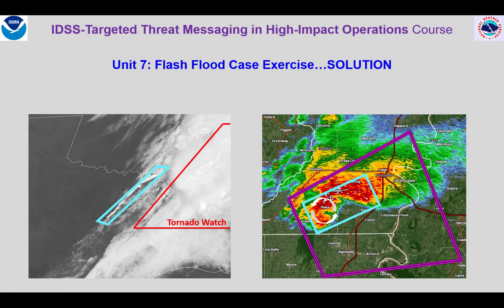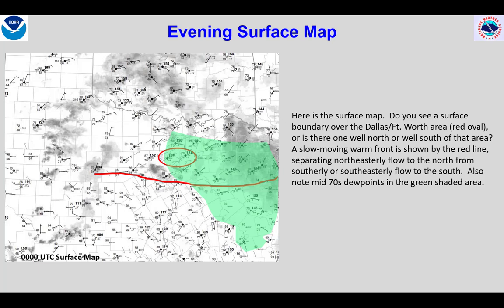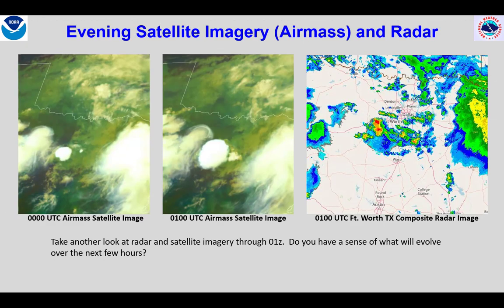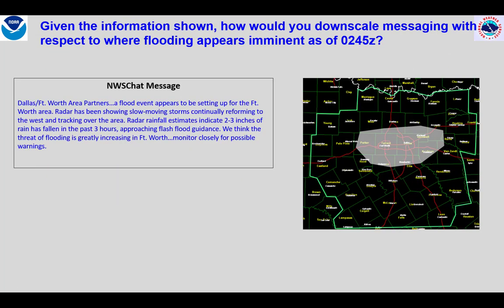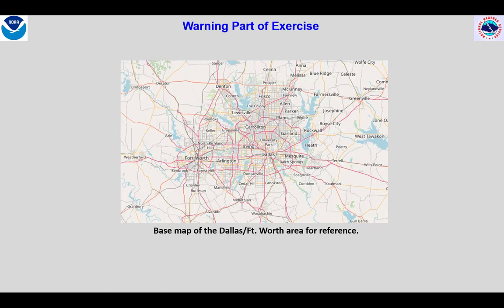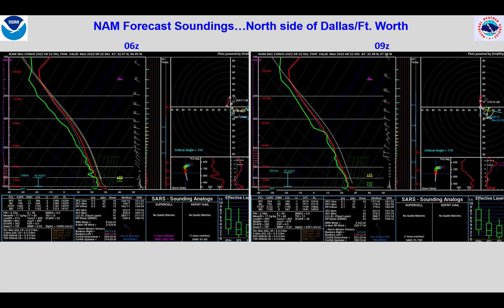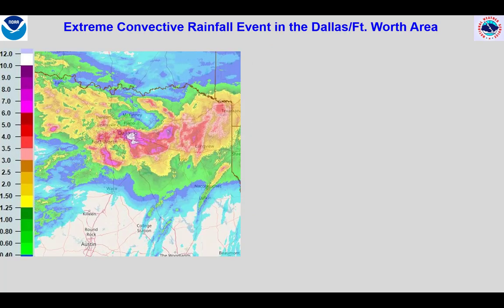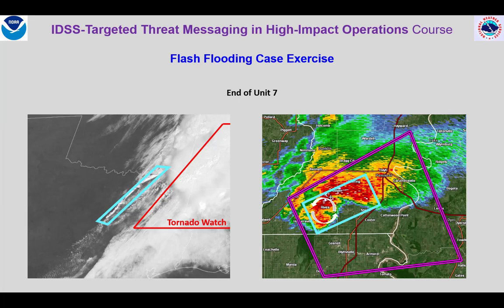IDSS-Targeted Threat Messaging, Unit7 Answer Key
This video provides the solution to the Unit 7 case exercise in the IDSS-Targeted Threat Messaging course.